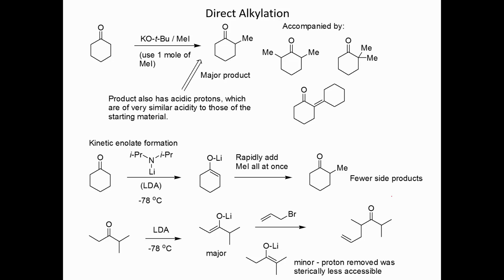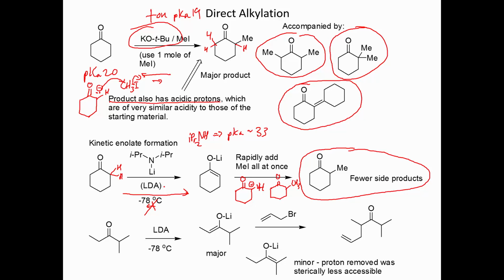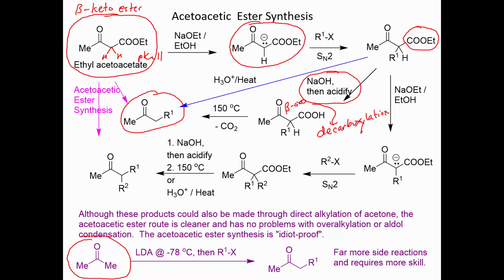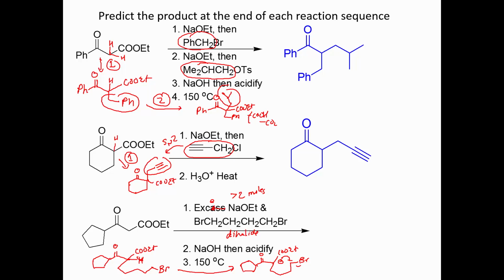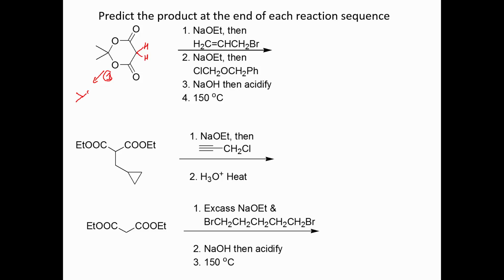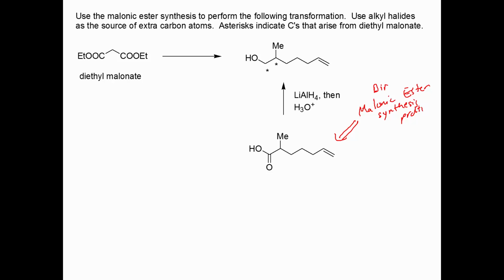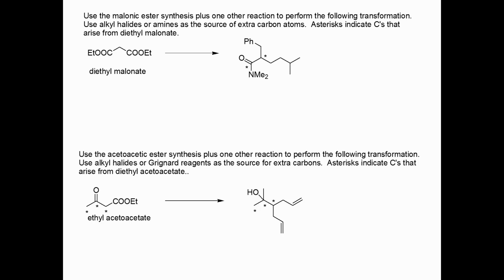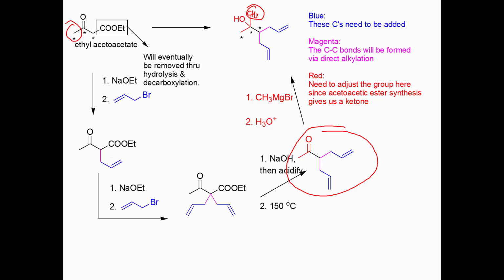Alpha Carbonyl Substitution Direct Alkylation Chapter 20 Part 4